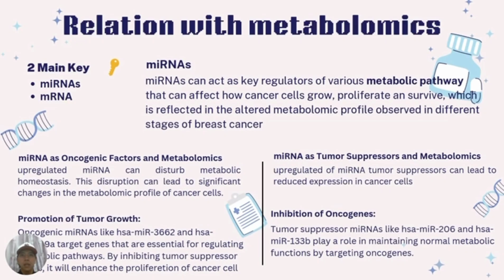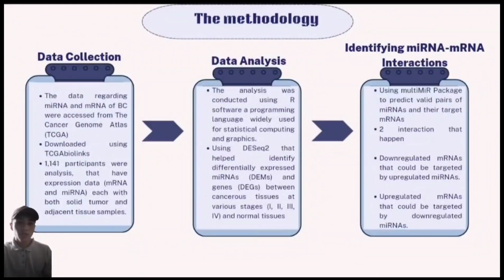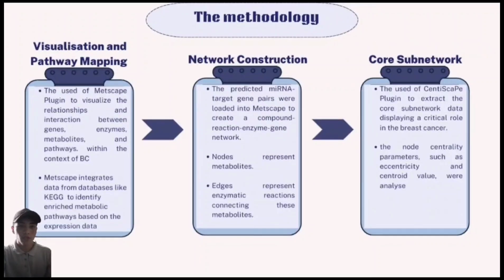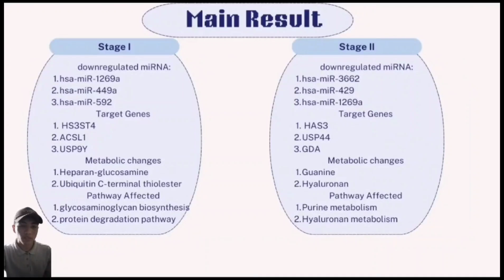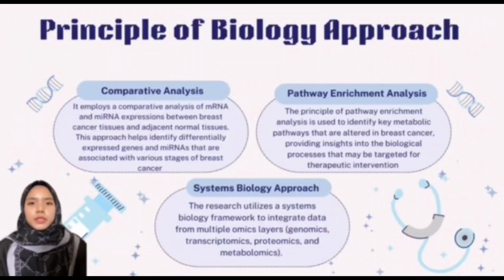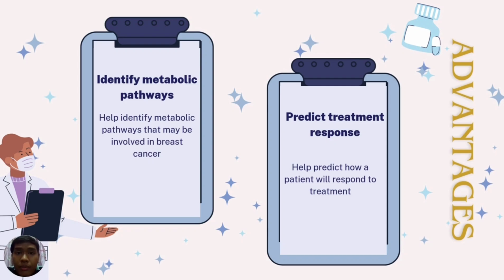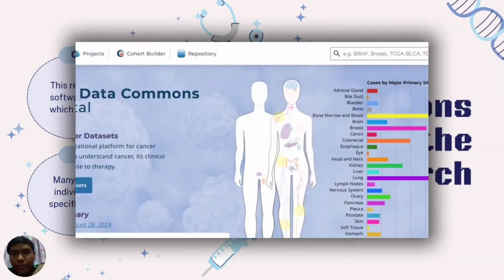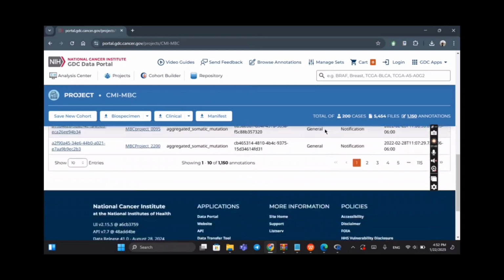Stage Analysis of Cancer Metabolomic: A System Biology Approach. BMS656 Presentation Group 7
Write in the comment section for any question.